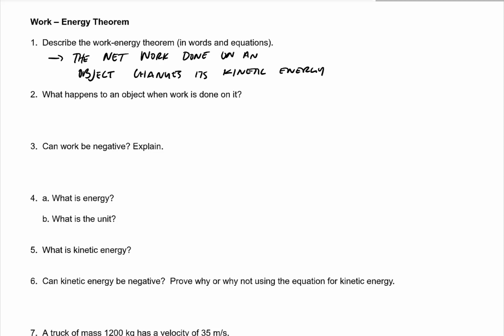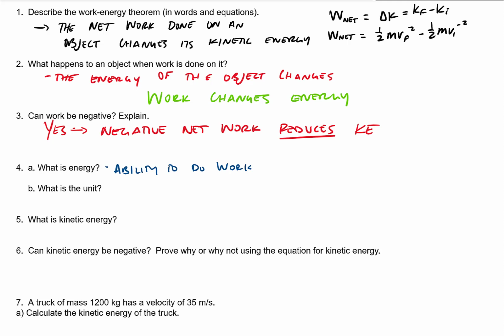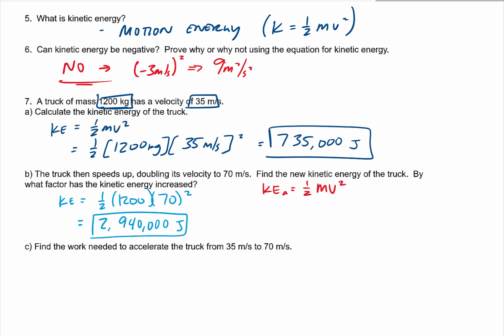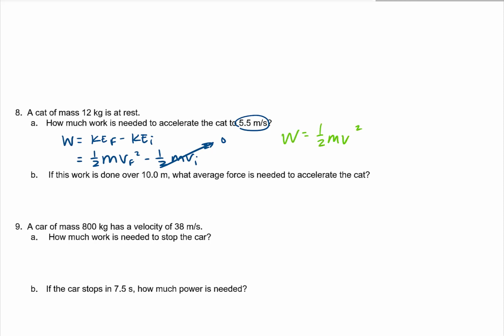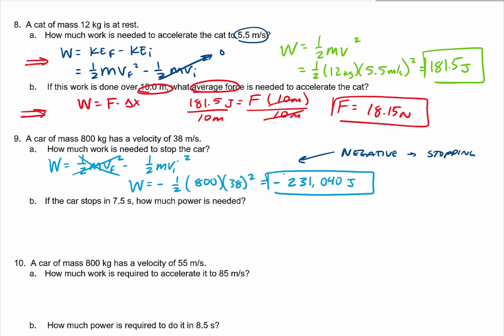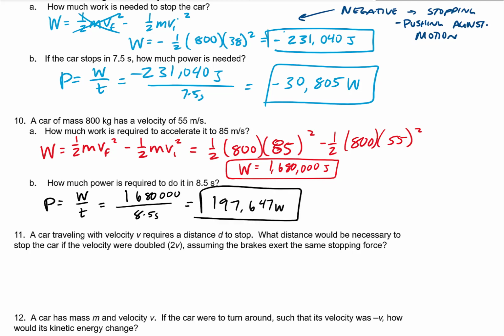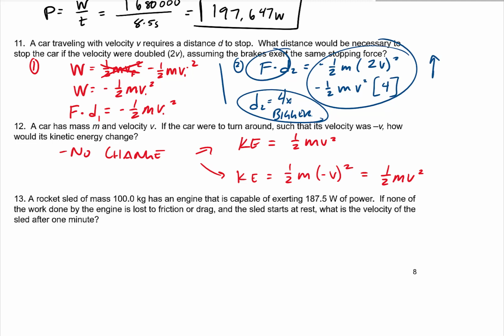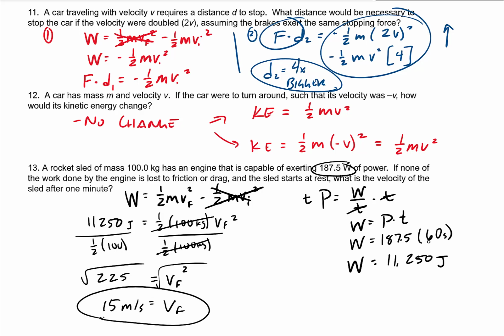Physics 1 Work-Enery Theorem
Notes and solutions for the work energy theorem worksheet